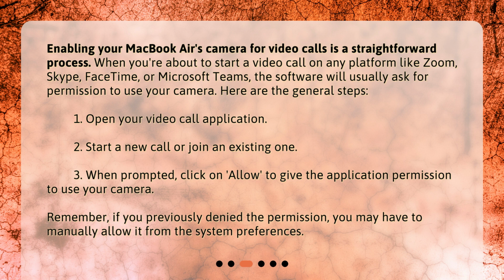How do I use the reverse camera on my MacBook Air for video calls?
Mastering Your MacBook Air: Reverse Camera Use for Video Calls • Enhance your video calling experience with this step-by-step guide on using the reverse camera on your MacBook Air! Learn how to enable your camera for video calls and even use an external camera as a reverse camera. Master your MacBook Air and take your video calls to the next level!

00:00 • How do I use the reverse camera on my MacBook Air for video calls?
00:27 • Do MacBook Air Laptops have a Reverse Camera?
00:52 • How Can I Enable the Camera for Video Calls?
01:35 • How Can I Use a Reverse Camera Then?
01:57 • How Can I Select an External Camera for My Video Calls?